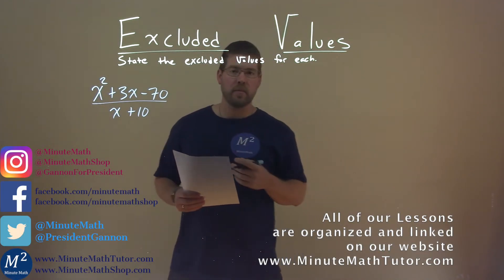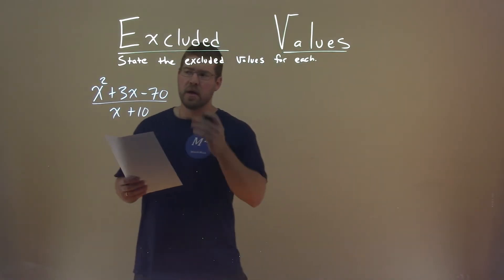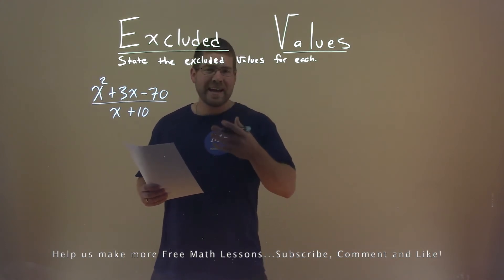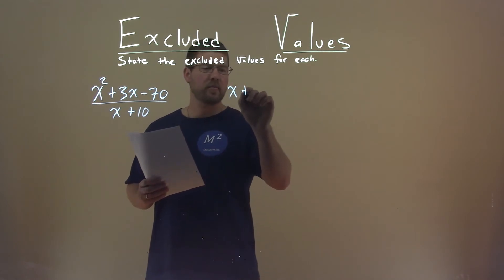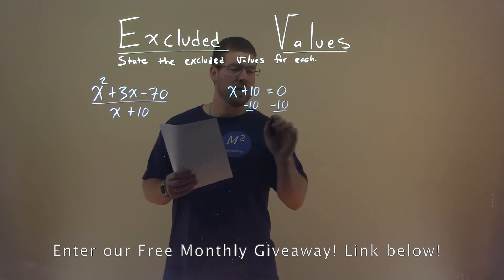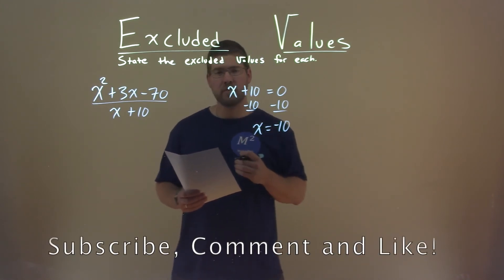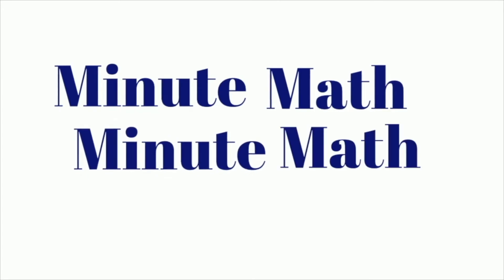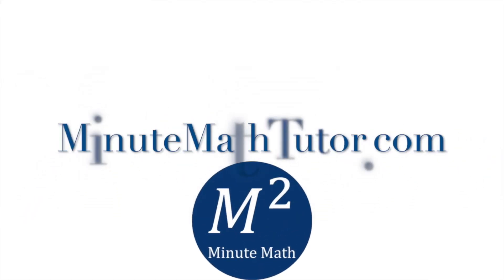State the excluded values for (x^2+3x-70)/(x+10)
(x^2+3x-70)/(x+10). State the excluded values for(x^2+3x-70)/(x+10). In this free online math video lesson on Excluded Values we State the excluded values for each. We learn how to state the excluded values for (x^2+3x-70)/(x+10).